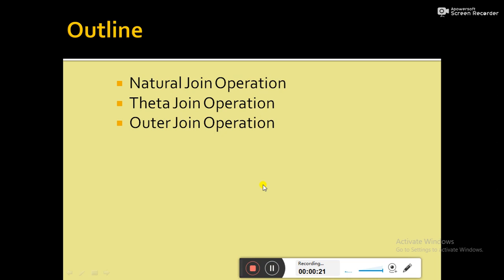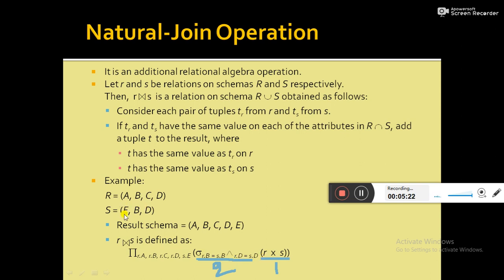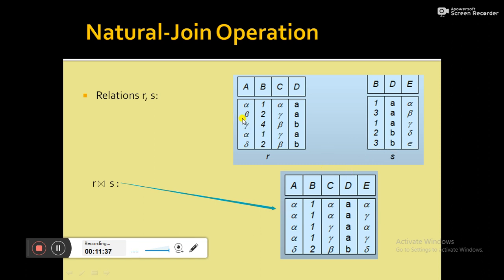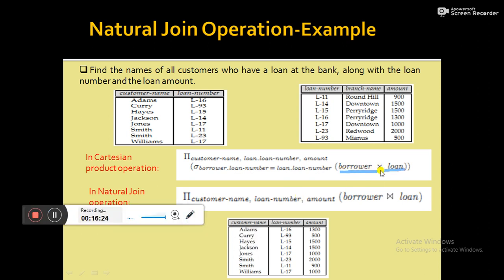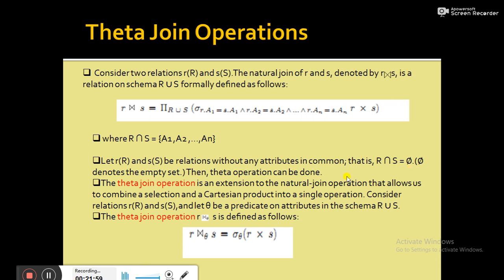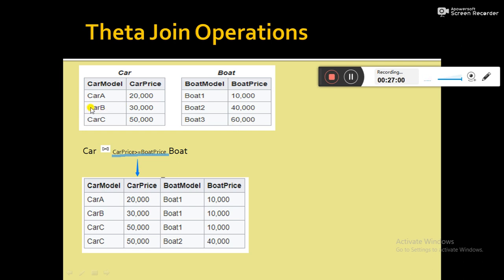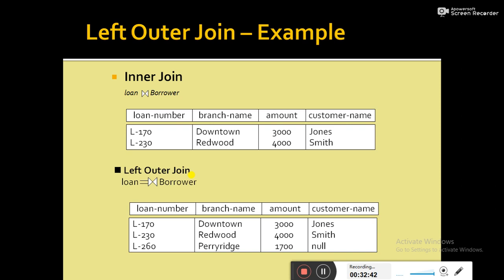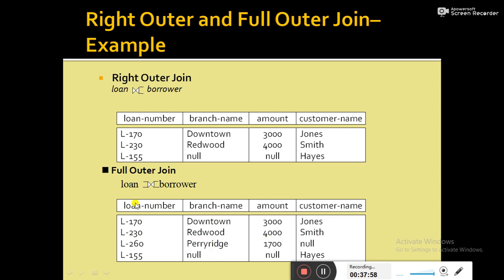Relational Model and Relational Algebra Part- IV (Ch. 3)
This video lecture explain in details Relational Algebra operations: Natural Join Operation,Theta Join Operation, Outer Join Operation